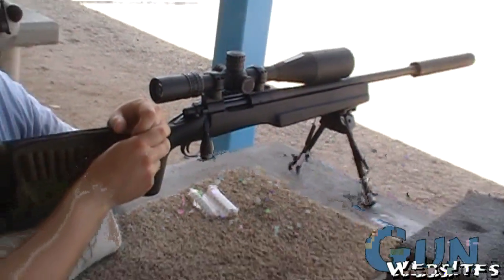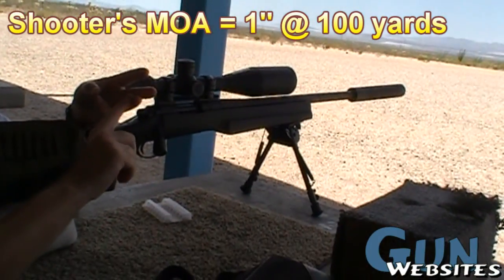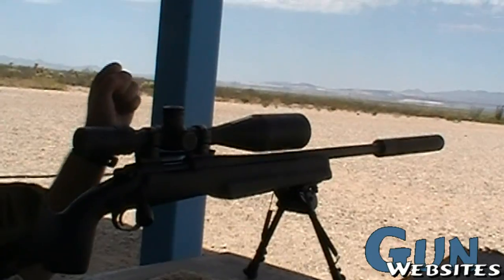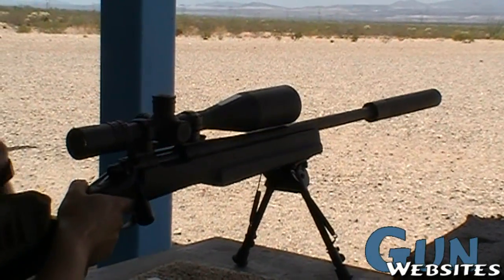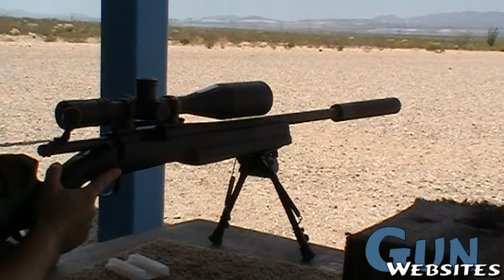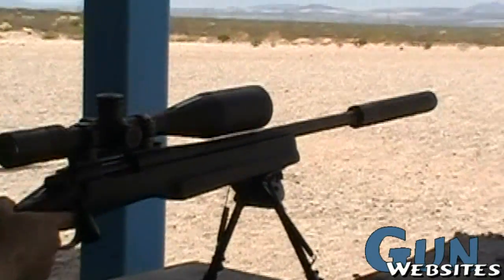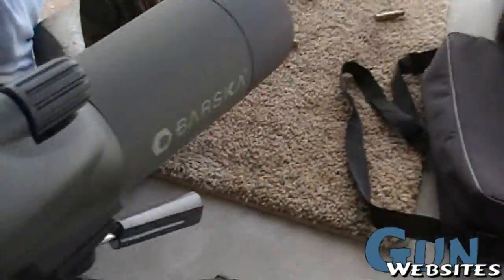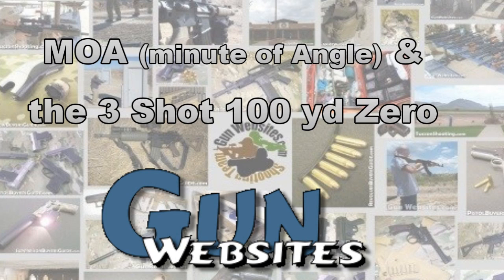Minute of Angle MOA & 3 shot, 100yd Zero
A quick explanation of the MOA (minute-of-angle) and demonstration of a three shot zero at 100 yards with a .308 (7.62x51) rifle